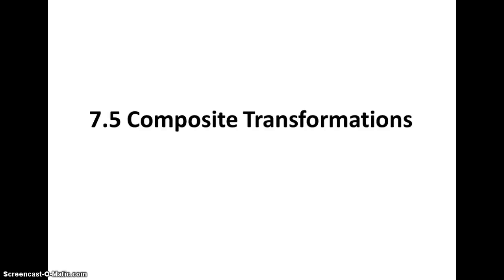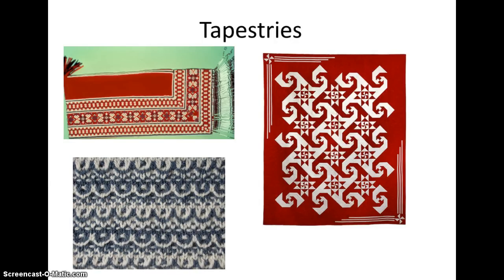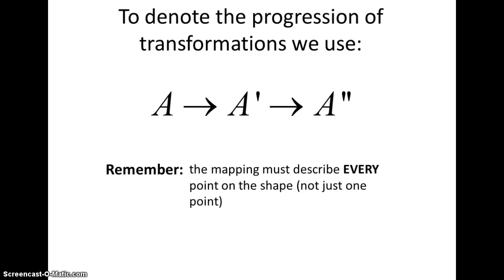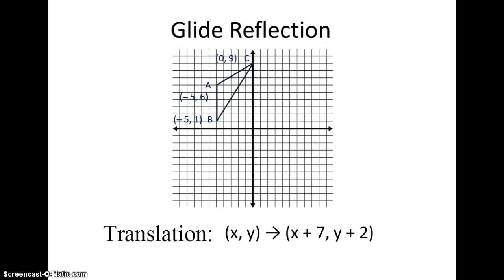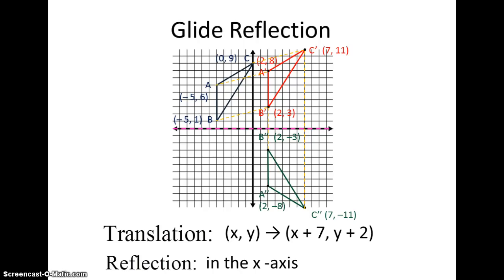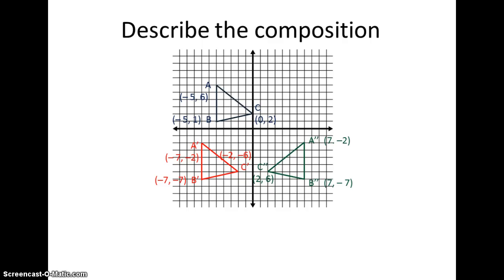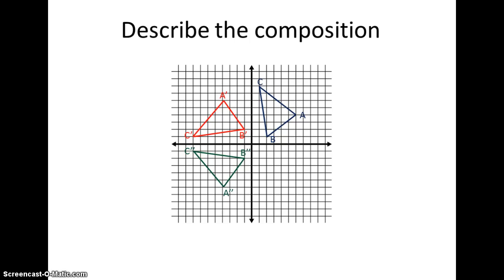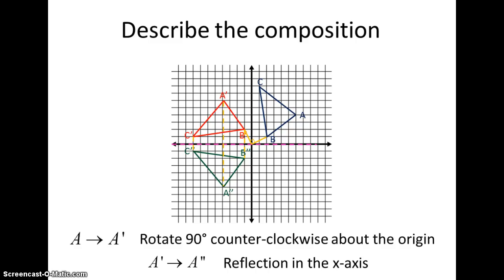Geometry Composite Transformations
How can you create and describe the fixed composite transformations